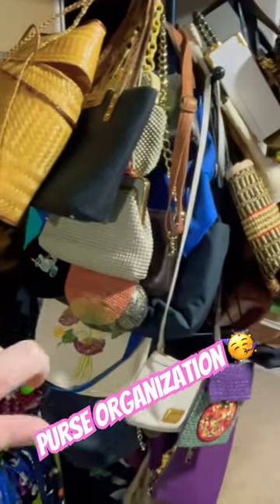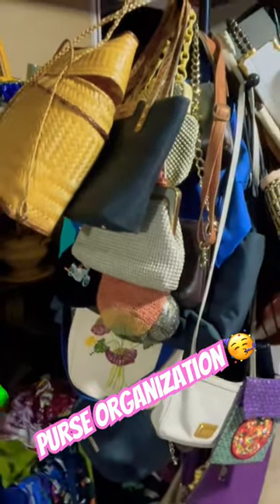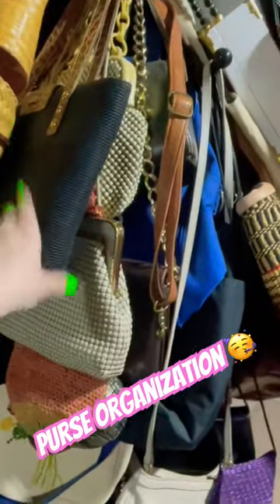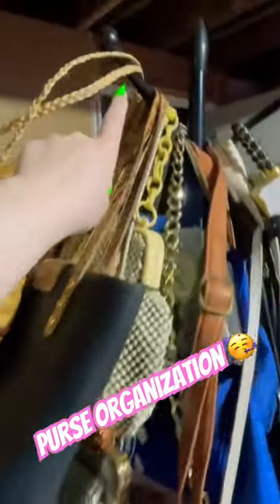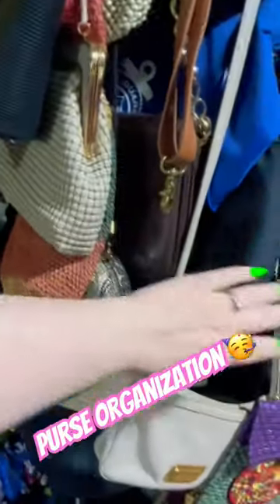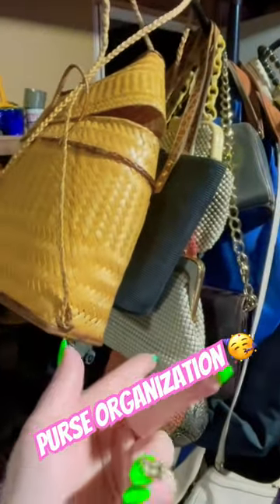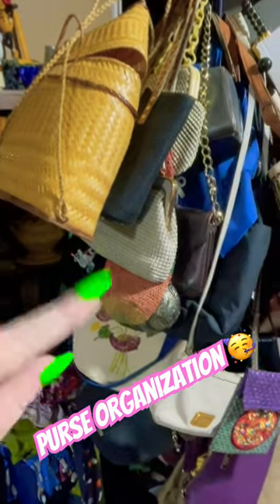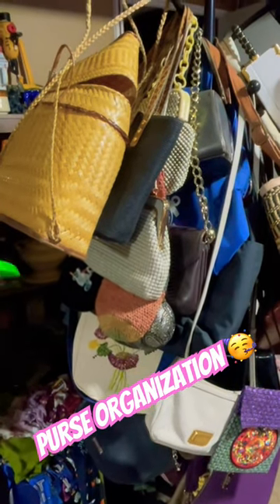How I store handbags! Repurpose that coat rack!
Stat tuned for how I store/organize shoes, clothing, and breakables!

🛑Next WhatNot Show July 20TH 3:30 PST🛑

See my links below to check out my EBay, Poshmark, and Mercari.